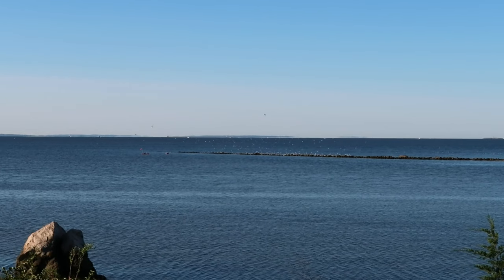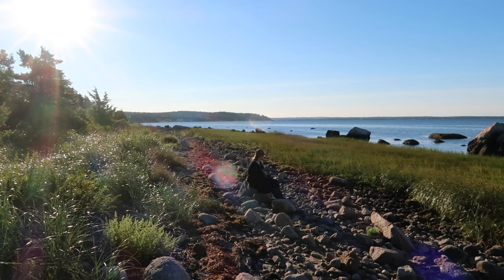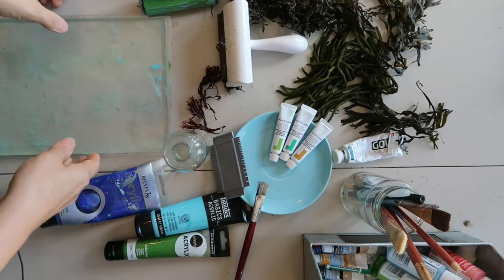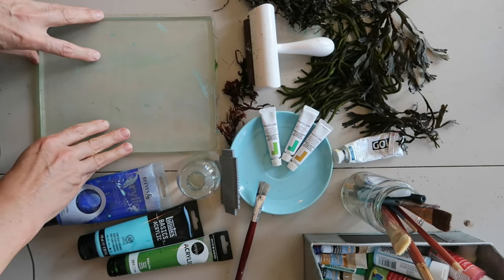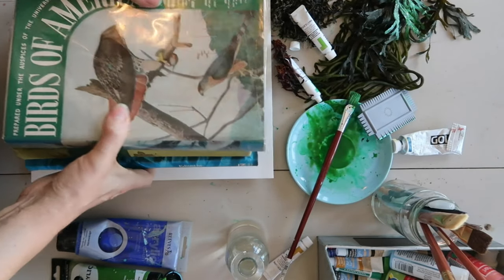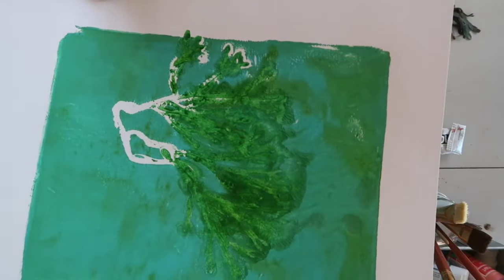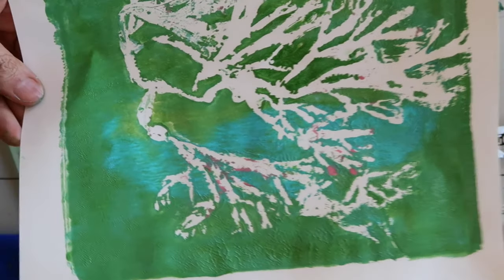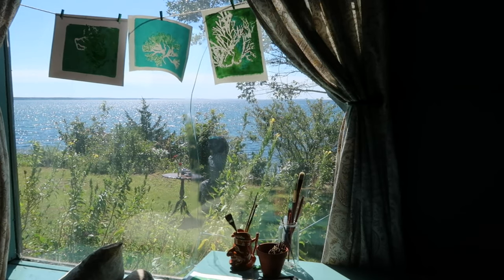Printmaking Seaweed with the Gelliplate | Beachcombing | Studio time by the sea | Simple Printmaking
Though the day was fraught with mishap, camera and sound, we do make it to the beach for seaweed and views and back to the studio to make some simple prints with my gelliplate. After a hard day we hang up our prints to dry and have a well deserved cuppa in the garden outside my studio window. Another day living the Artist's life by the sea; won't you come join me?

or digital versions on my Etsy

Some of you are kind to send me lovely notes and things and if you would like to do so my mailing address for such things is :

Sandwich MA
02563
USA